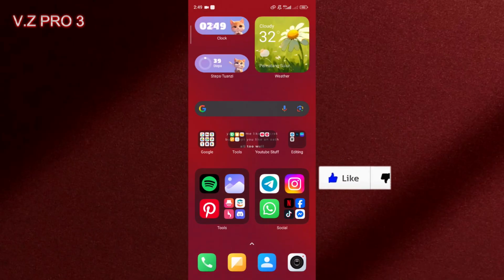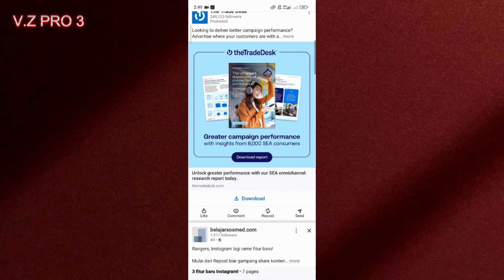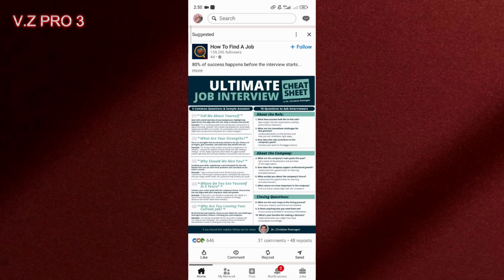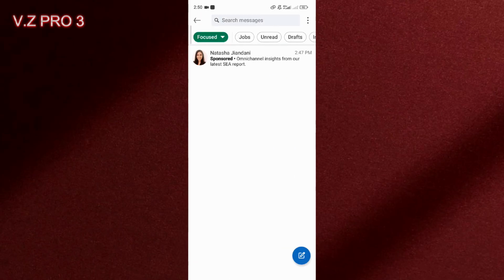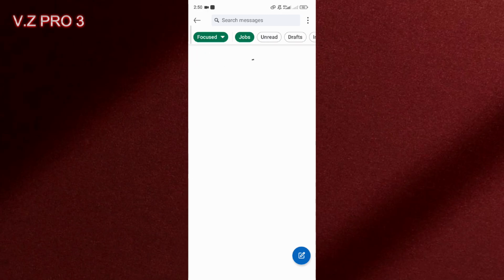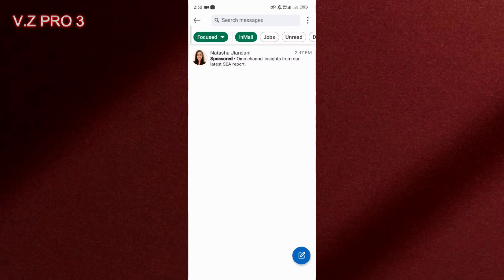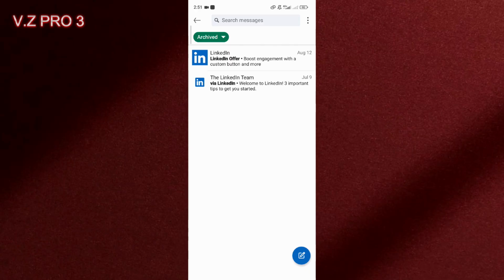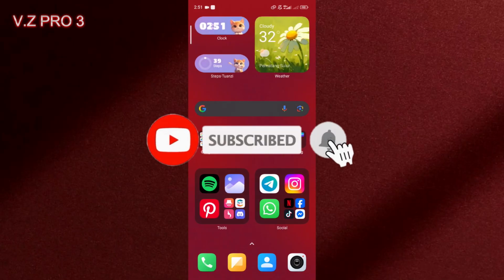How to Find Archived Chat on LinkedIn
LinkedIn is a social networking platform specifically for professionals to connect with colleagues, build their online resume, find jobs, and discover career opportunities and industry news. Users can create profiles highlighting their skills and experience, form professional networks, join industry-specific groups, share content, and engage with others to stay updated on professional trends.